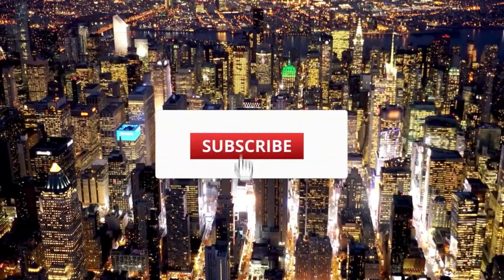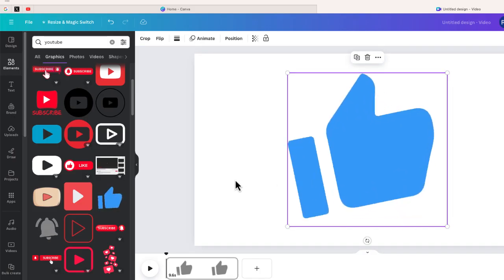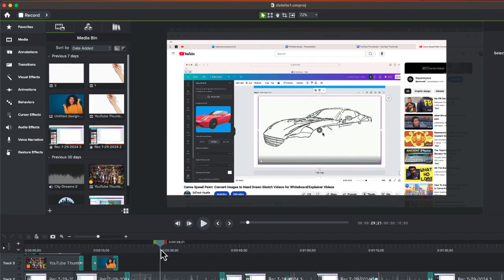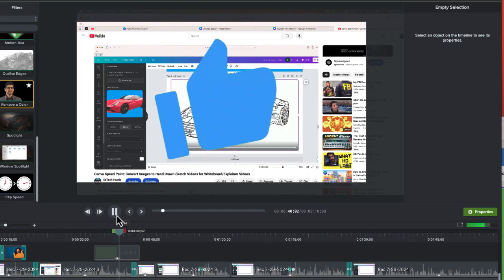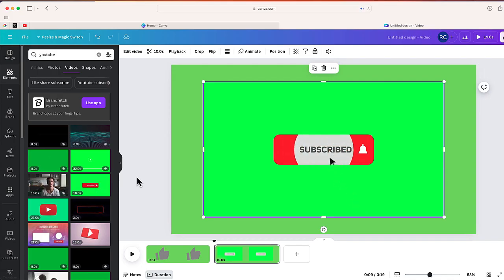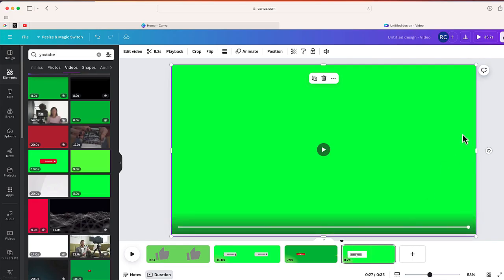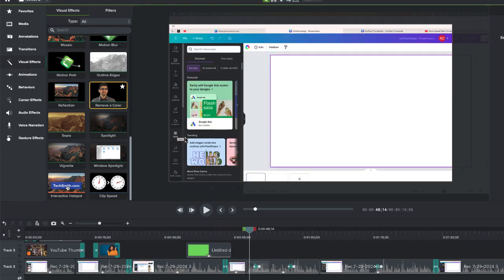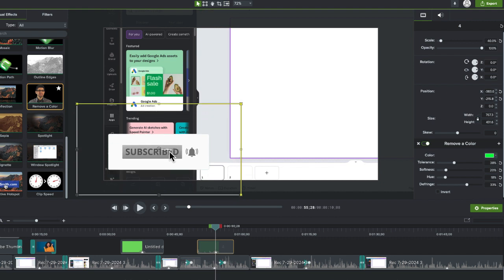How to Create YouTube Animations with Canva!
Want to boost engagement on your YouTube channel? Learn how to create eye-catching Call-to-Action overlays using @canva ! Perfect for YouTube creators looking to enhance their videos and grow their audience. Let's get started!